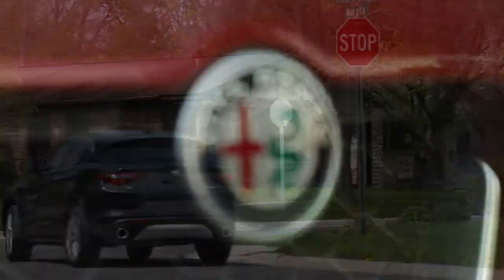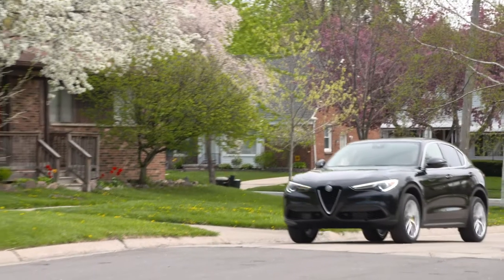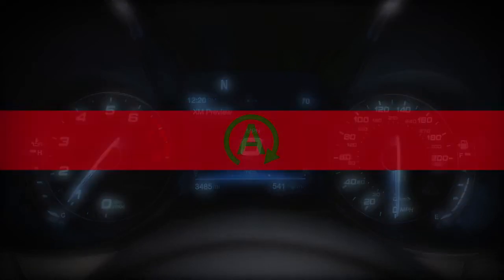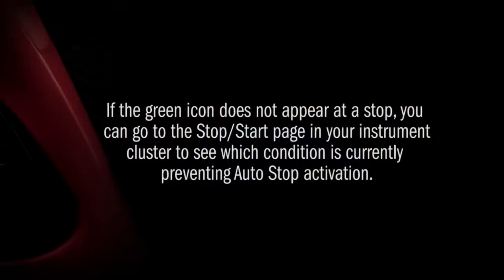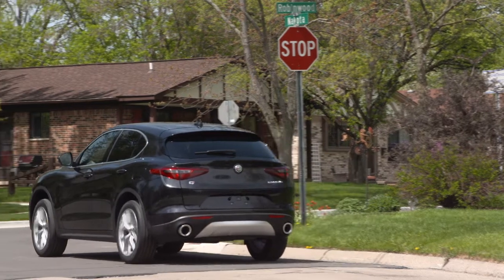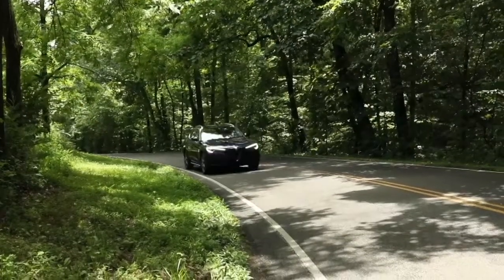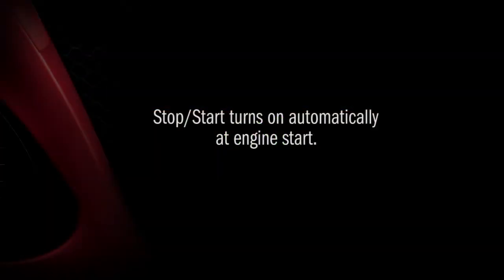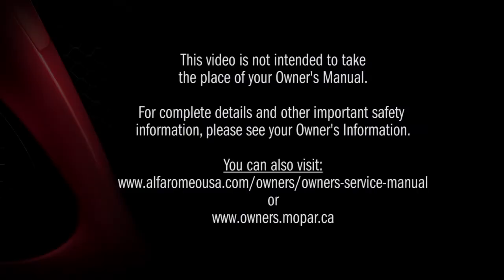Stop/Start System | How To | 2019 Alfa Romeo Stelvio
You may have noticed that, on occasion, your 2019 Alfa Romeo Stelvio  shuts off while driving--specifically, when you come to a stop for a few moments. This is start stop technology, a fuel economy feature designed to promote fuel efficiency and improve gas mileage. The feature uses an autostop and autostart/restart feature to cut down on gas consumption while idling at a stop.

Transcript

[music playing]

If equipped, the engine Stop/Start function can save fuel and help reduce emissions. Stop/Start enables after every normal engine start and momentarily shuts the engine down when you bring the vehicle to a stop. It’s environmentally smart and improves fuel efficiency. What’s more, your vehicle has some key enhancements and upgrades - including a high-durability engine, starter and deep cycle battery - to handle the additional engine starts.
Now, certain conditions must be met before Stop/Start can engage. The vehicle must be completely stopped, the shifter in a forward gear and the brake pedal depressed. The system will then automatically turn off the engine during a vehicle stop. This may take some getting used to because the tachometer will fall to the 0 position and climate control air flow may be reduced. Release the brake pedal or engage the accelerator to automatically restart the vehicle.

The vehicle may also start automatically, to maintain cabin comfort.
When the vehicle stops, a green icon on the instrument cluster lets you know Stop/Start is active.
This is a smart system. Prior to engine shutdown, Stop/Start checks many safety and comfort conditions.

If the green icon does not appear at a stop, you can go to the Stop/Start page in your instrument cluster to see which condition is currently preventing Auto Stop activation.
Here are some conditions that can inhibit Auto Stop:
• The Driver’s seat belt is not buckled
• Driver door is not closed
• Cabin heating or cooling is in progress and an acceptable cabin temperature has not been reached
• The transmission is not in a forward gear
• The hood is open
• Battery temperature is too warm or too cold
• Low battery charge
• Driving on a steep grade
• Climate control is set to full defrost mode at high blower speed
• Climate control is set to Max A/C
• Engine has not reached normal operating temperature
• Insufficient pressure on brake pedal
• Engine temp is too high
• Minimum speed threshold has not been met after a previous auto stop
• Sharp-angled steering maneuver

You may drive the vehicle several times without Stop/Start ever entering Ready mode given more extreme conditions of the items just mentioned. Again, check out the Stop/Start page in your instrument cluster to find out why the system isn’t ready to activate.
If you encounter a Stop/Start issue requiring dealer service, you’ll see a yellow icon when the vehicle is stopped.

Remember, Stop/Start turns on automatically at engine start. To turn it off manually - just push the Stop/Start switch. The switch light will appear to let you know the system is off. Push the switch again to reactivate the system. The switch light will go out to let you know the system is back in automatic mode.
This video is not intended to take the place of your Owner's Manual.
For complete details and other important safety information, please see your Owner's Information.